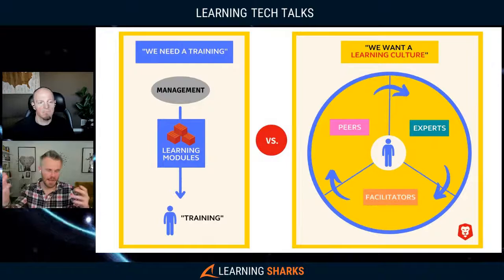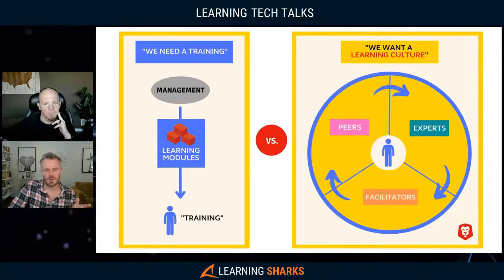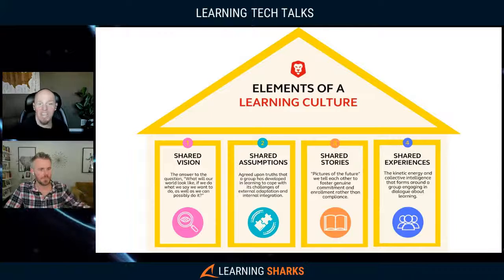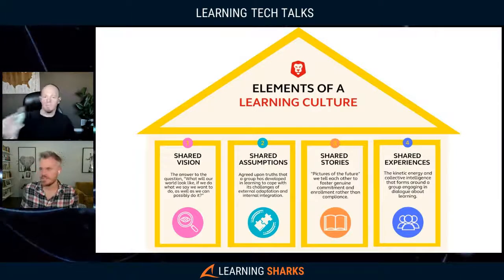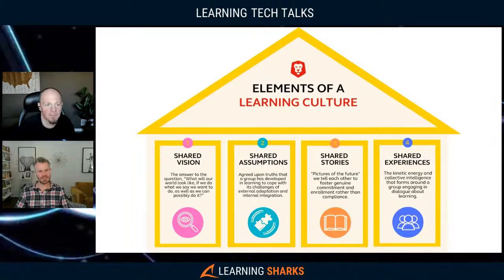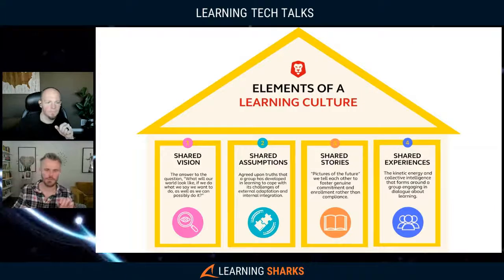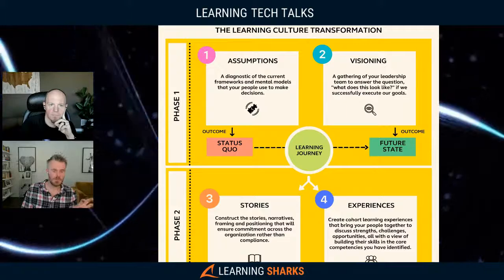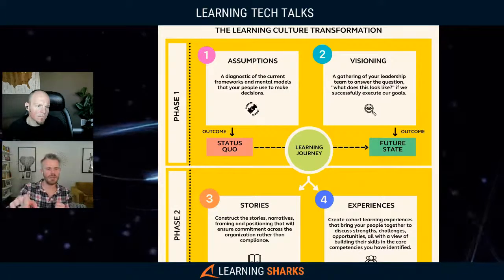Roar at Scale with Curious Lion.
I’d be a lion if I said that I didn’t take pride in my silly episode puns.

Fancy new L & D products often give a false feeling of, “GREAT! I won’t have to do xyz anymore!”. As learning leaders, we still need to take pride in our work. Many organizations claim to offer a wealth of opportunity to transform your workflow and design. While many do, it still takes continual effort to deliver and transform behavior beyond static information transfer. The fuel of a learning culture NEEDS to be organic for a dynamic learning ignition.

In this episode, I’m curiously joining the pride of the lions, Andrew Barry, Founder & CEO of @CuriousLion to paw through his strategy for guiding growing organizations that want to influence learner behavior to prepare them for the future changes and challenges that their role will face. I’m excited to hear more about Curious Lion’s ‘Learning Flywheel’ and chat about the challenges that come with breaking the learning inertia.